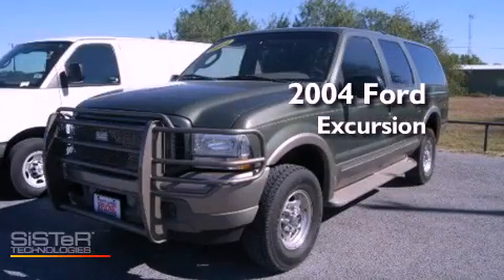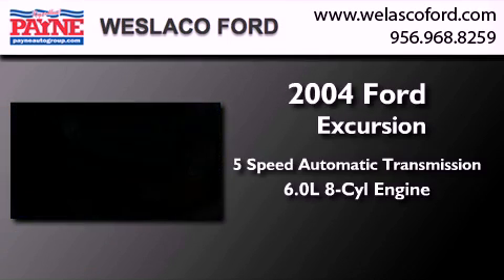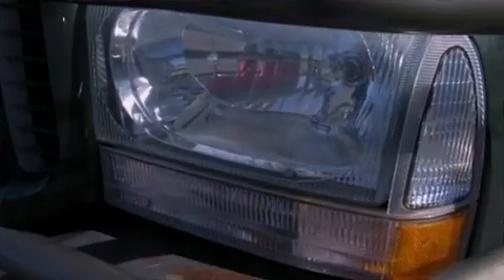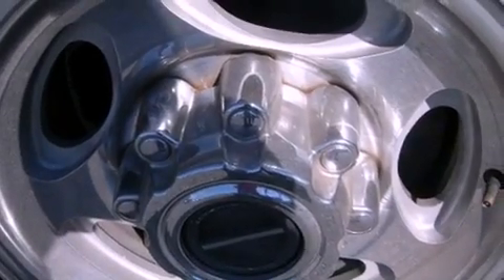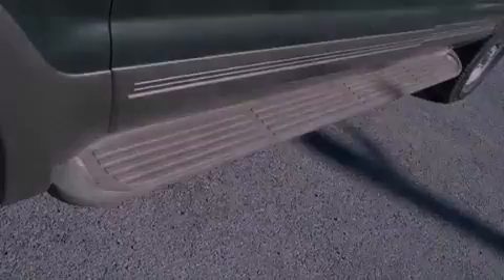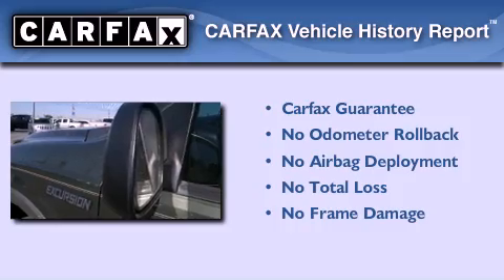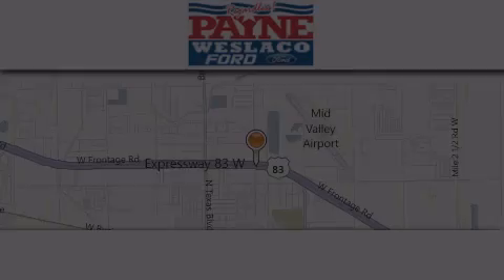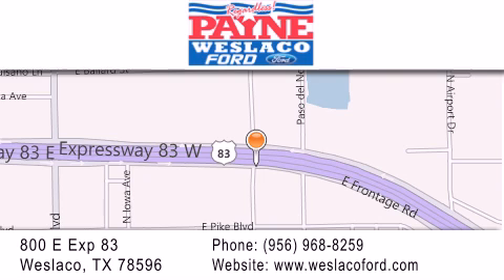2004 Ford Excursion Weslaco TX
Year : 2004
 Make : Ford
 Model : Excursion
 Engine : 6.0L V8 Diesel
 Trans . : Automatic 5-Speed
 Exterior : Estate Green Clearcoat Metallic
 Miles : 155,654
 Interior : Medium Parchment w/Premium Two-Tone Leather Captai
 Stock : TC11815

 800 E. Exp. 83